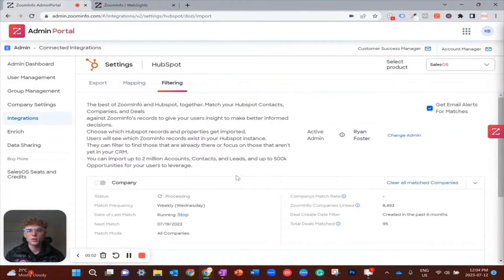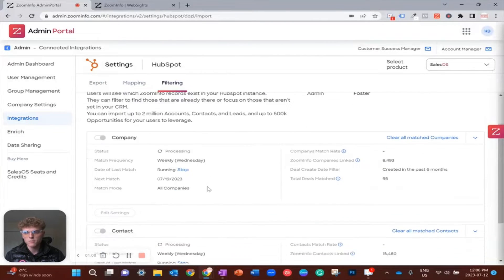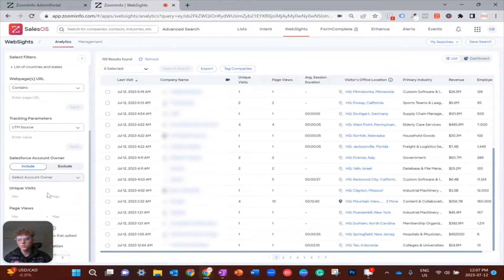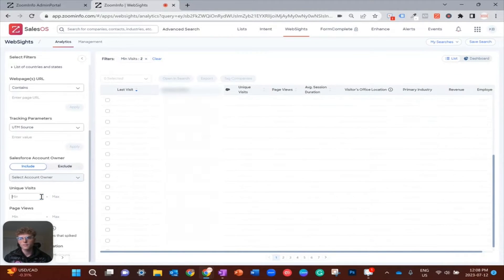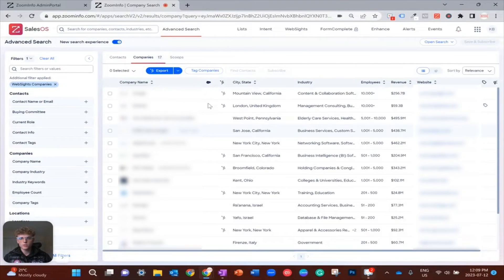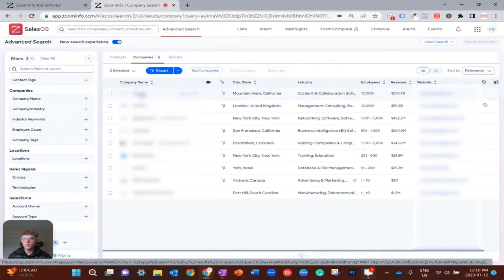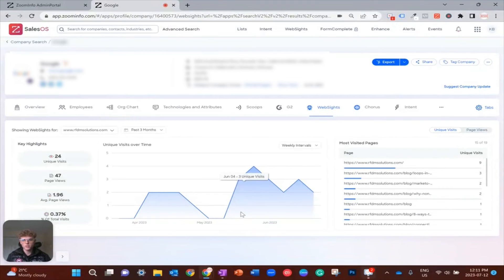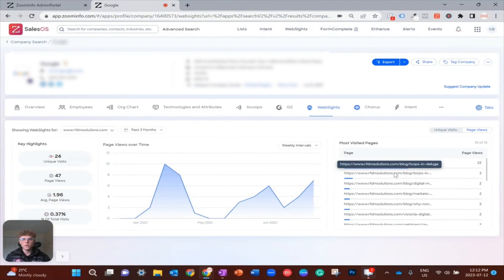ZoomInfo Tips: How To Prioritize Outreach With HubSpot and WebSights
This video runs you through a practical example of how to capitalize on a new website visitor using WebSights and the HubSpot integration. Figuring out how to make your outreach tool and CRM work together is crucial to sales success. While this video focuses on HubSpot, the method is applicable to most CRMs.

Join our ZoomInfo SalesOS User Group on LinkedIn for more tips and best practices

ZoomInfo vs. LinkedIn Sales Navigator 2025: Which Intelligence Tool Is Right for You?

ZoomInfo Workflows: 5 Tips for Optimizing the B2B Sales Process with Automation in 2025